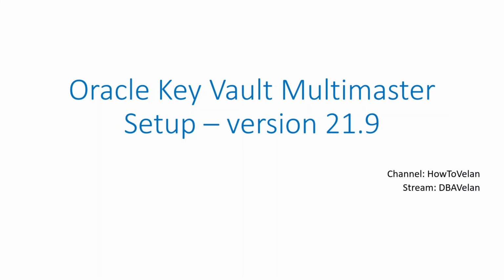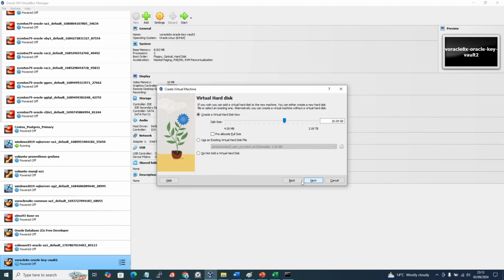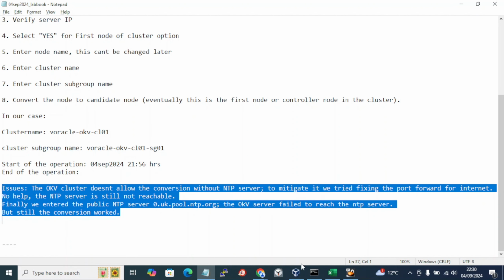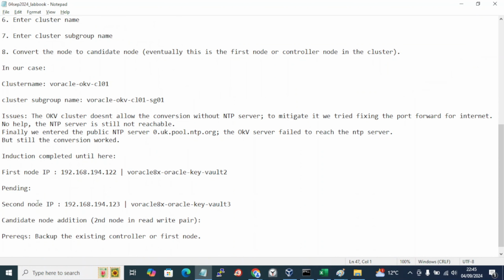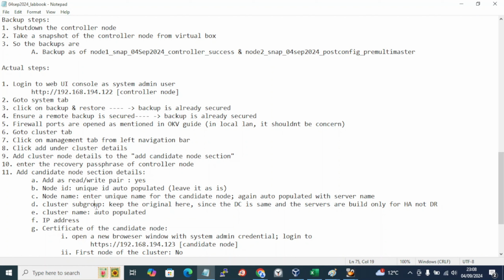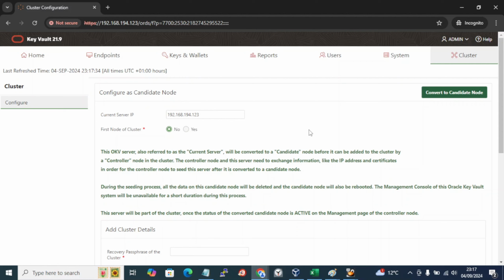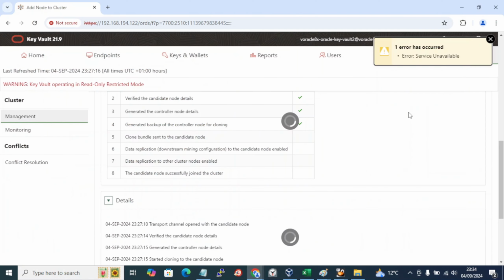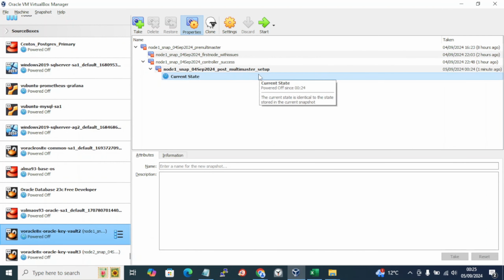Multi-master setup in oracle key vault 21.9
Dear Viewers
In this video, we will see how to setup multi-master in oracle ket vault version 21.9.
Thanks